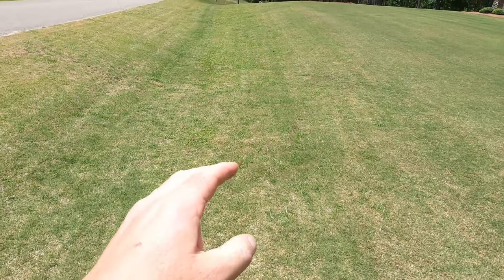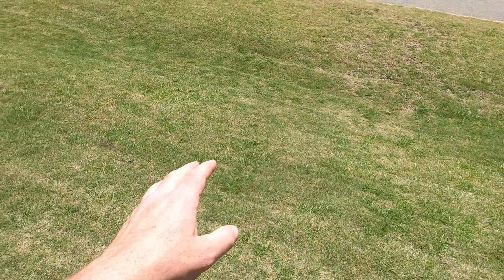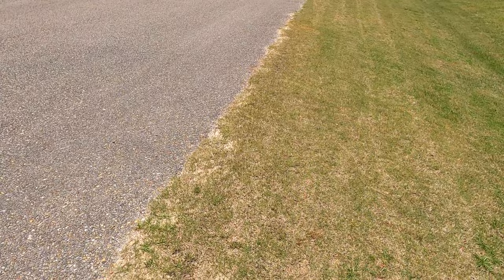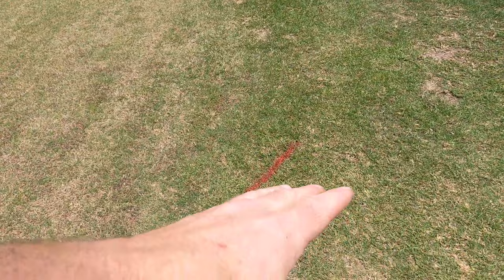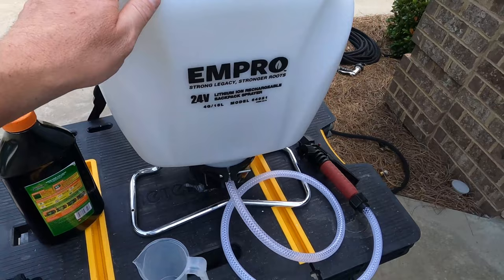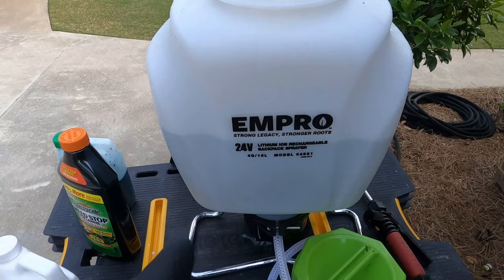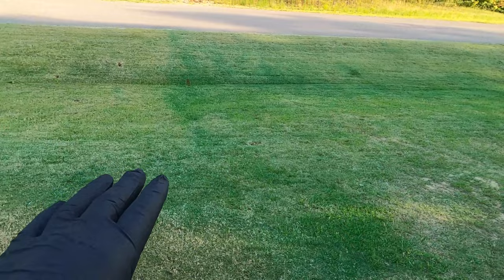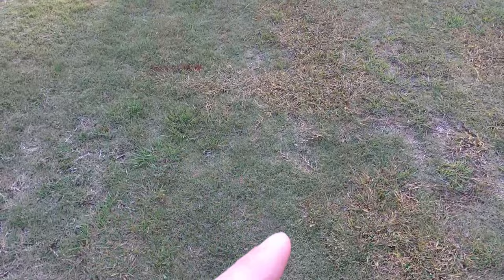Open Ditch Renovation Part 1: Spectracide Weed Stop ☀️ (S2E12)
Today, I start work on my open ditch renovation.  My neighborhood is what you call an "open ditch" neighborhood where the ditches are open and roll from the street.  This is unlike the typical neighborhood with curbs and sidewalks that typically have small yards.

My ditch measures roughly 4,000 sq ft and is riddled with various grass types.  Also, this open ditch renovation will begin with trying to eliminate all weeds and at least 3 different grass types:  Bahai grass, Centipede, and St. Augustine.

First thing I will do is use Spectracide Weed Stop to try to kill as many weeds as possible and hopefully the additional grass types.

Spectracide Weed Stop For Lawns Plus Crabgrass Killer
Chapin Backpack Sprayer
TeeJet XR1004VS Extended Range Spray Tip
Blazer Spray Tank Cleaner
Blazer Green Pattern Indicator (color used in video)
Blue Pattern Indicator

00:00 | Introduction
00:27 | Sunny Splash
00:37 | Spectracide Weed Stop Introduction
01:54 | Ditch Walkthrough
07:09 | Spectracide Weed Stop Product Prep
10:10 | Spray & Pray
11:07 | Spray Recap & Cleanup
12:14 | 10 Day Post Application

Hope you enjoyed:  Open Ditch Renovation Part 1:  Spectracide Weed Stop (S2E12)